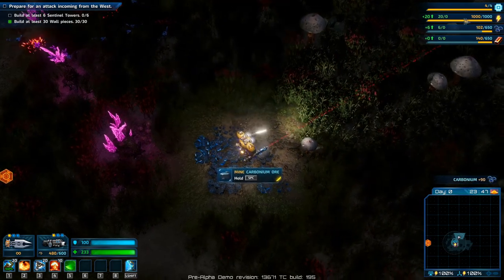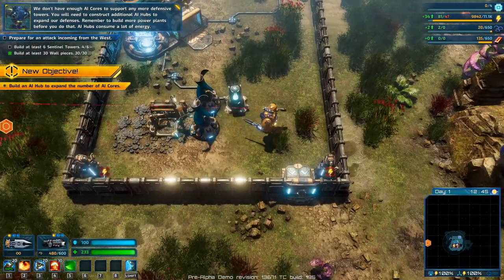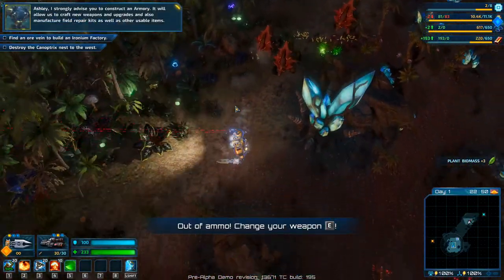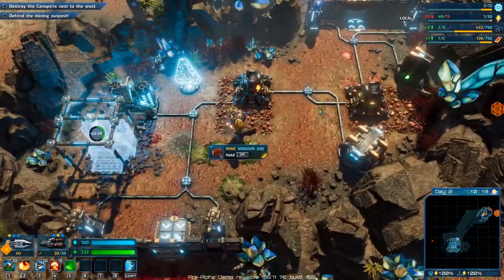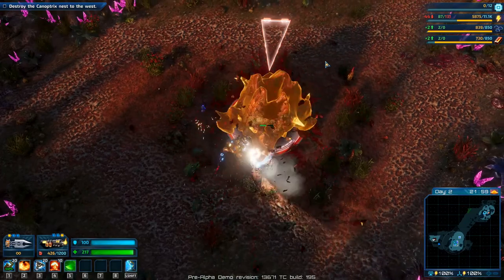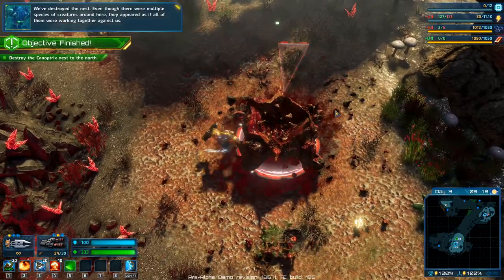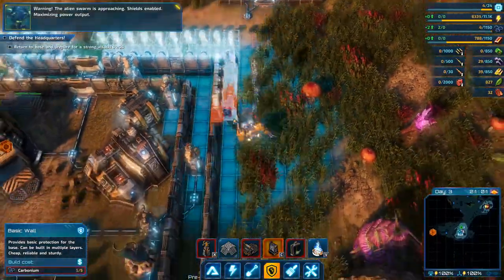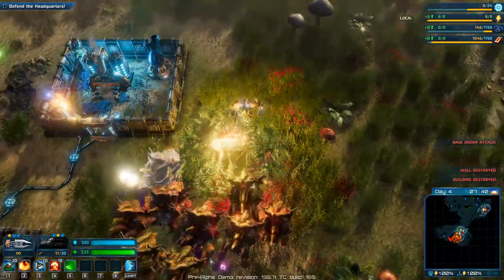Riftbreaker prologue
Join Mart for a play-through of The Riftbreaker: Prologue mission, which is free to download for PC on Steam